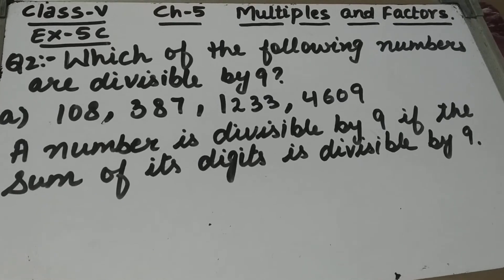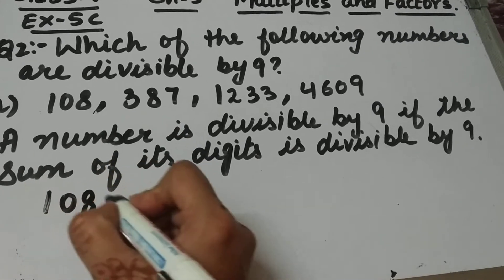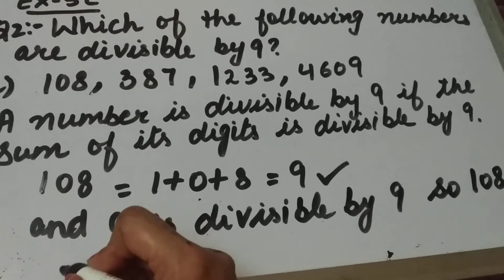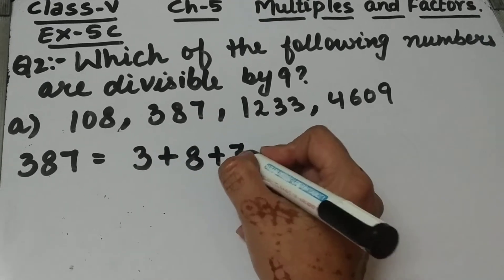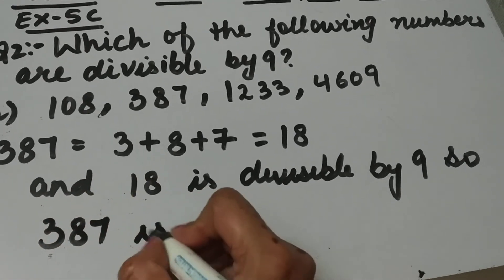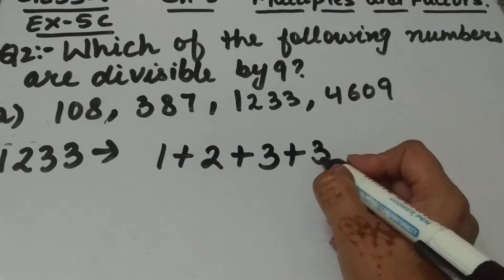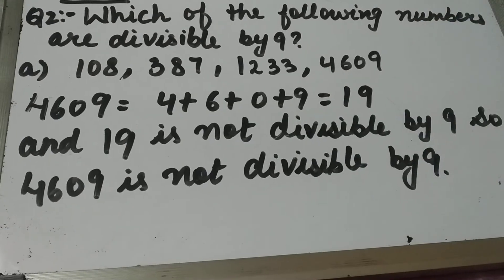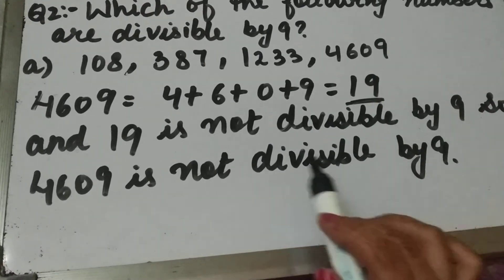Class V, Ch- 5 , Ex. 5C , Q- 2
Multiples and Factors